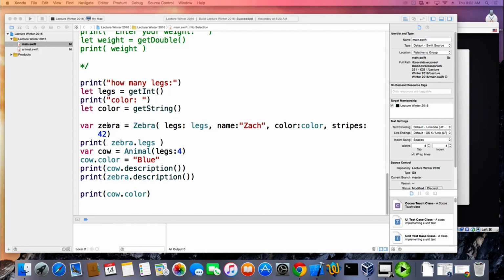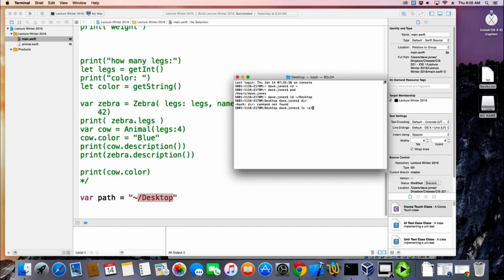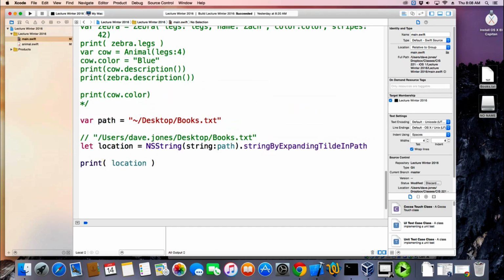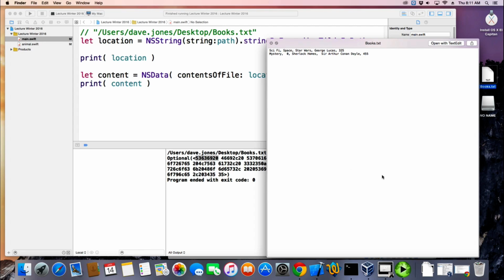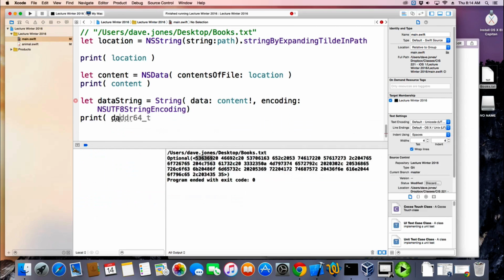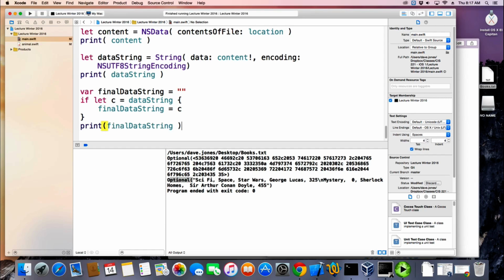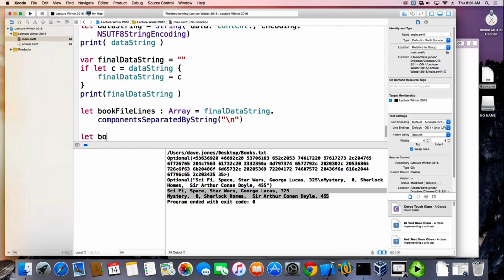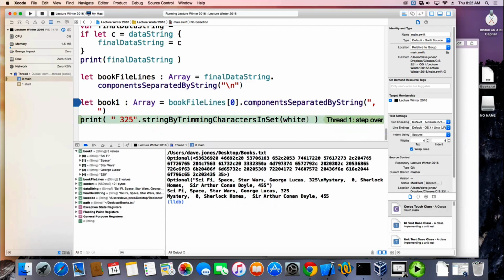iOS Swift 2.2 Mobile Development - Lecture 3/25 - Reading Files